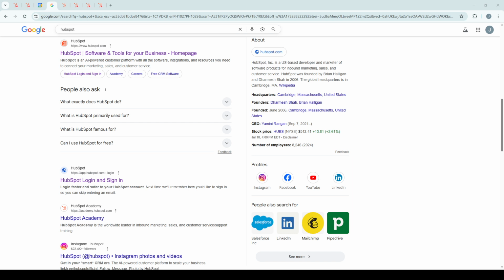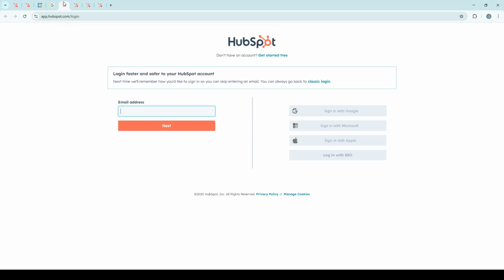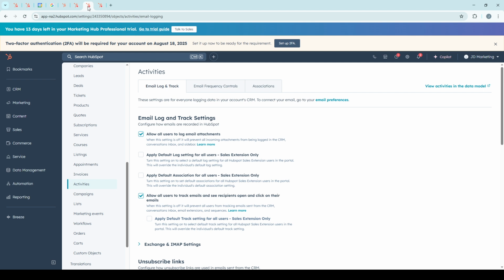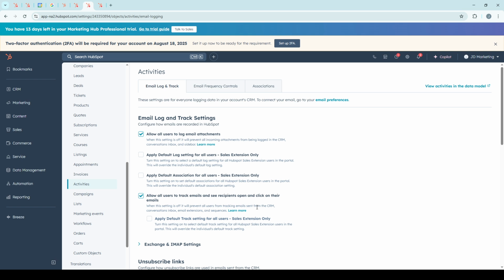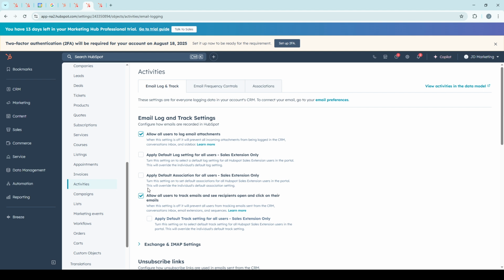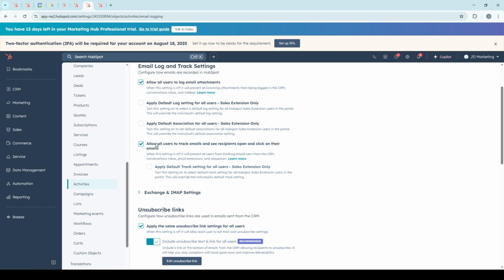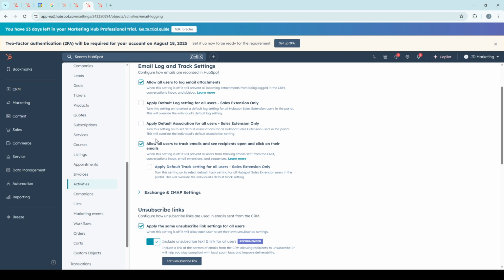How to Track When People Open Emails in HubSpot [2026 Full Guide]